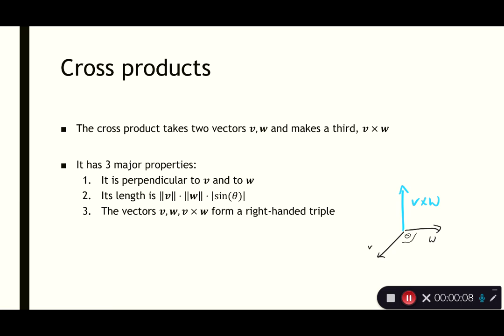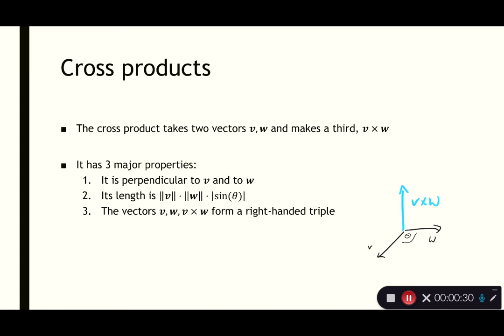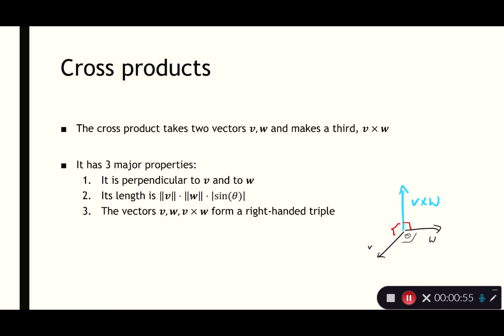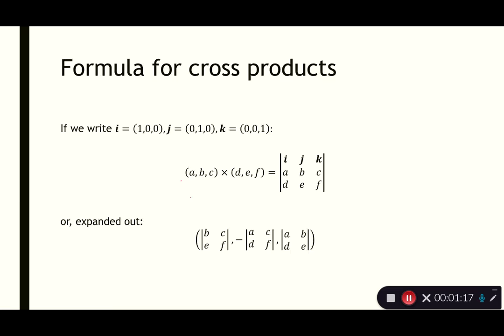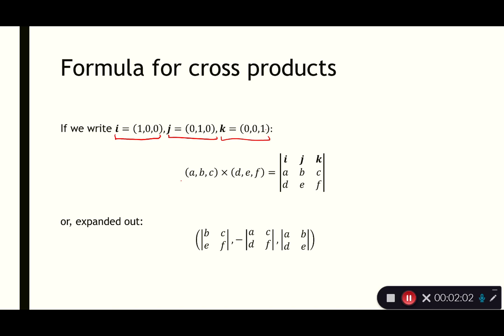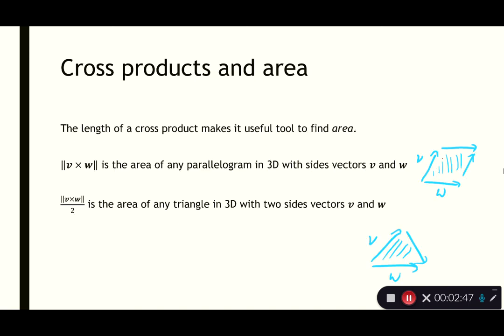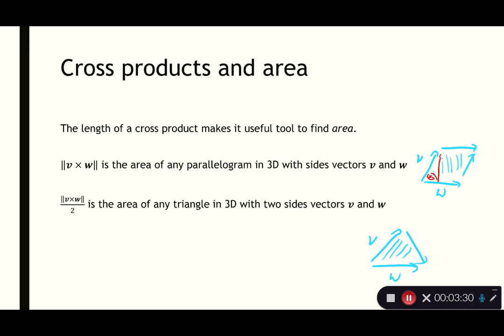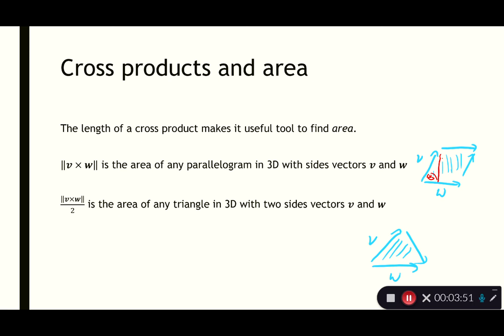Math 2374 Lecture 1E: Cross products